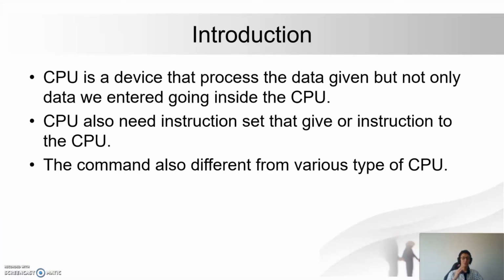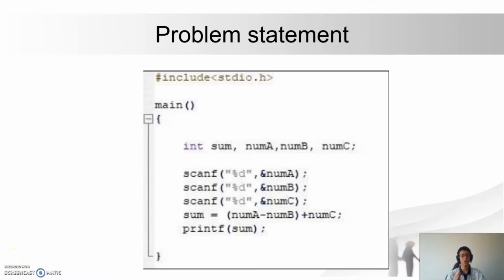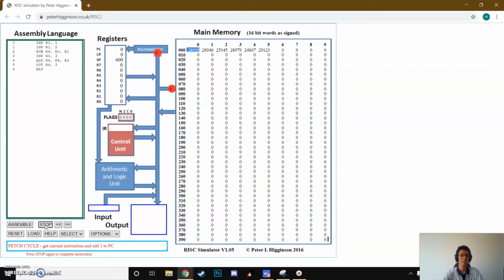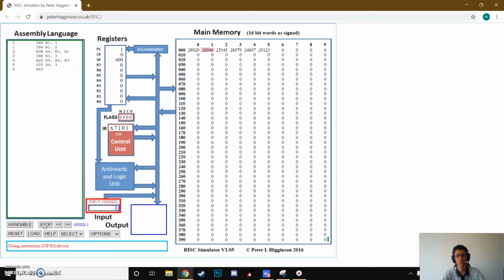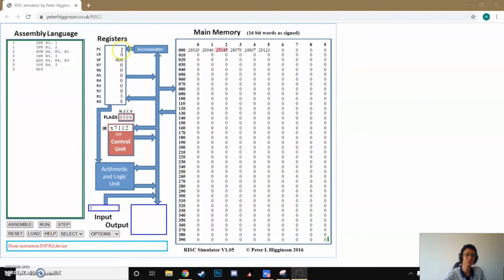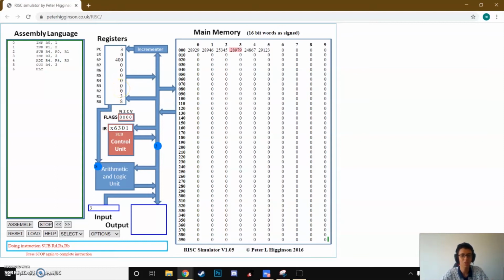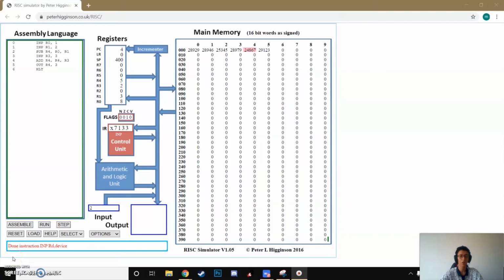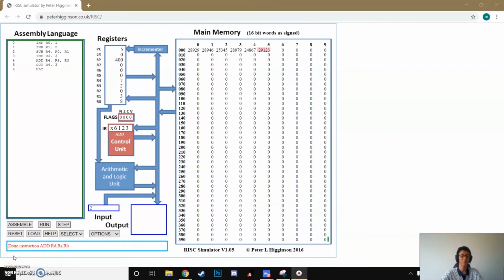What is instruction set and How to use RISC Simulator by Peter Higginson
Instruction set is a command or instruction that have specific command to give to the CPU in order to understand the CPU what to do.